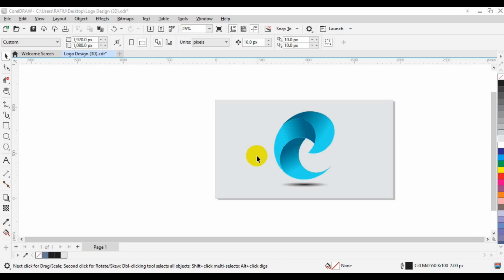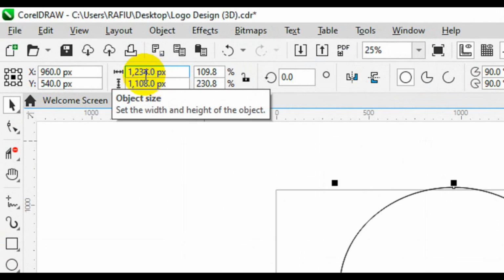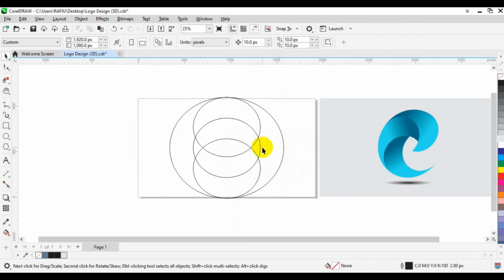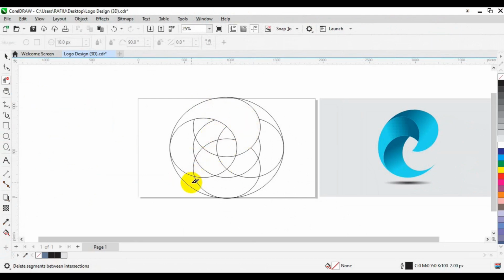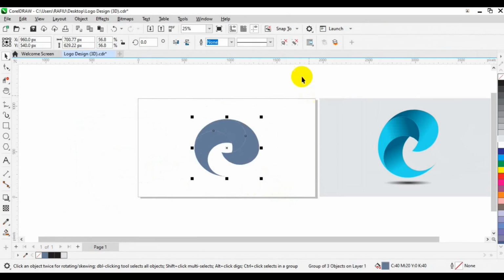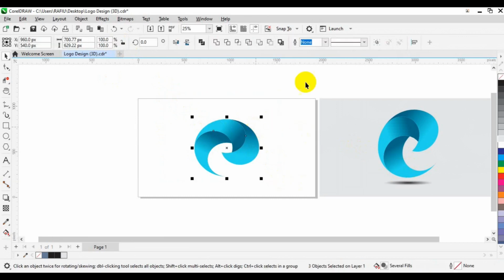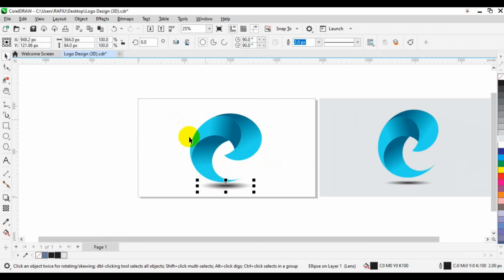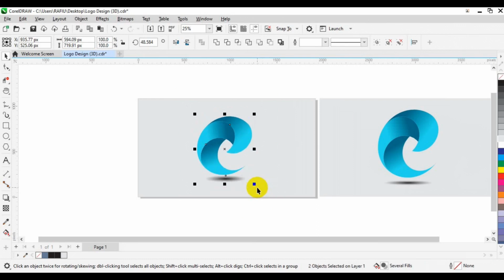How To Make Simple 3D Logo in CorelDRAW Tutorial